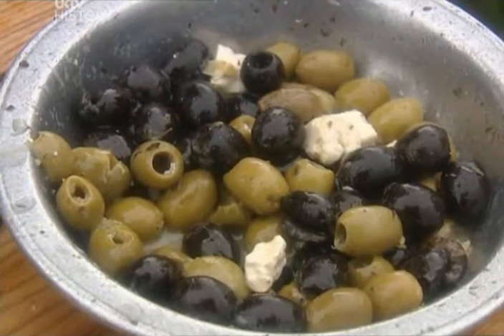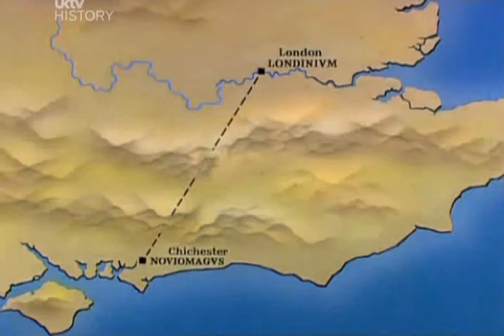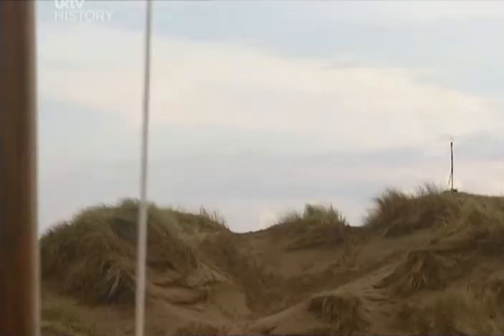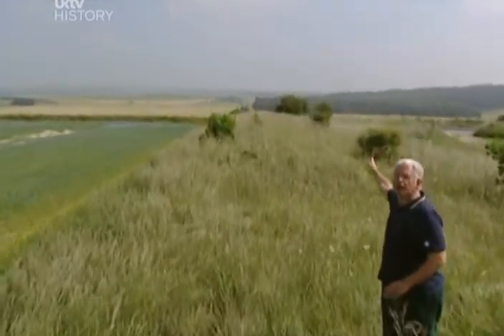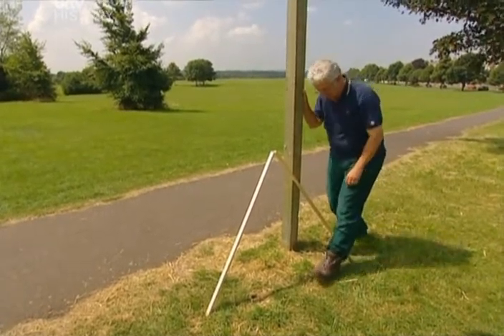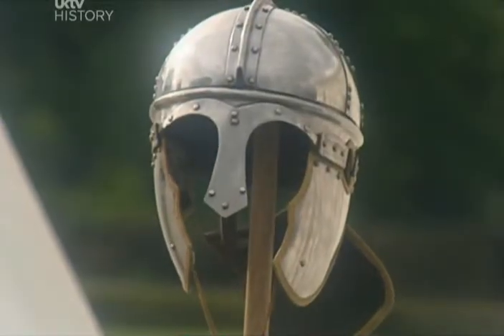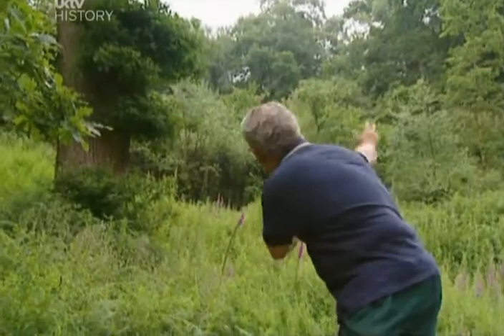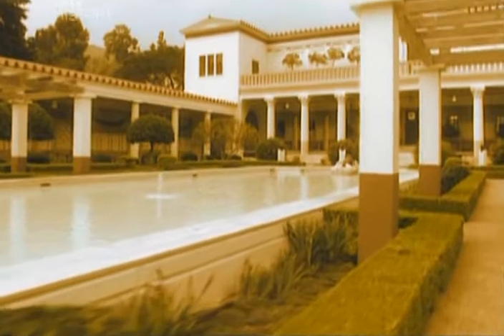What The Romans Did For Us 4of6 Arteries of the Empire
When Britain became Roman the Britons gained access to the finest goods the Empire could offer. The Roman economy was fuelled by trade, but they had trouble meeting the demand for luxury goods like jewellery. What they needed was the raw materials, the ores, and that is one of the principal reasons that the Romans came to Britain and stayed here for 400 years, but this trade would have been impossible without their amazing network of roads.  — Adam Hart-Davis